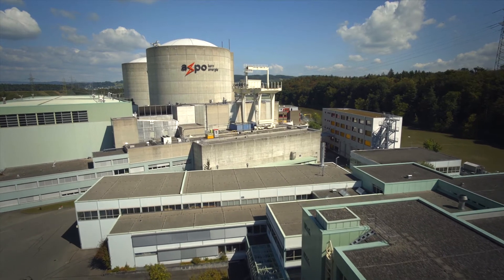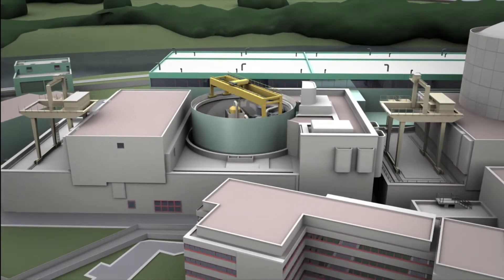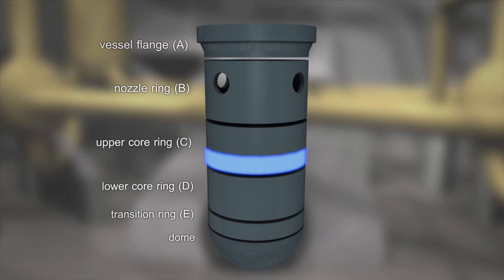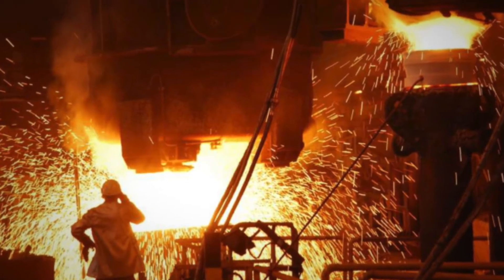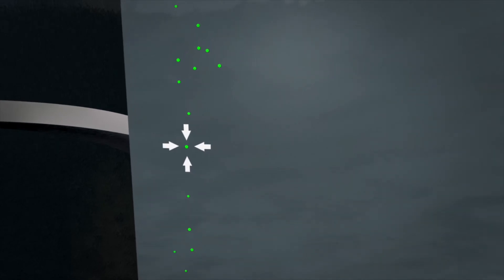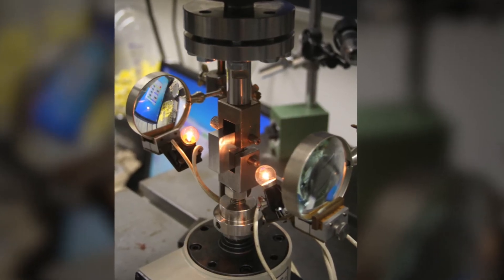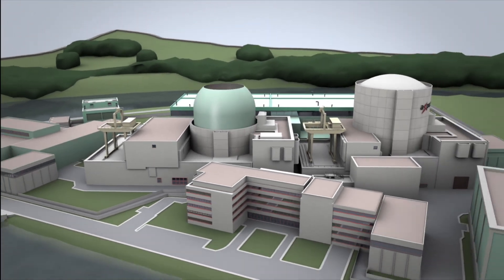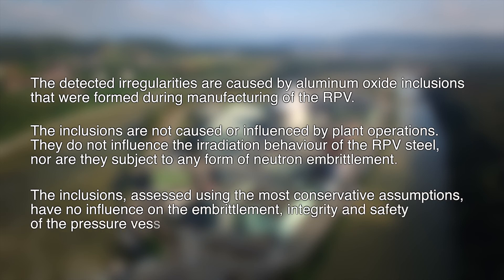Safety Case | Reactor pressure vessel Unit 1 Beznau nuclear power plant | Axpo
The Federal Nuclear Safety Inspectorate (ENSI) has confirmed the supplementary safety case submitted by Axpo at the beginning of December 2017 for the reactor pressure vessel (RPV) of Unit 1 of the Beznau nuclear power plant (KKB). This marks the successful completion of an extensive testing and analysis process.